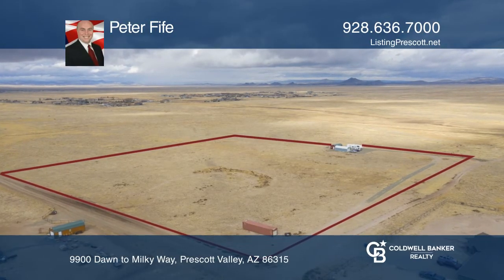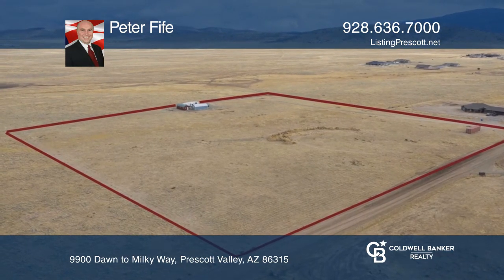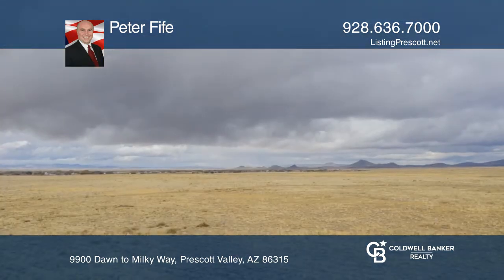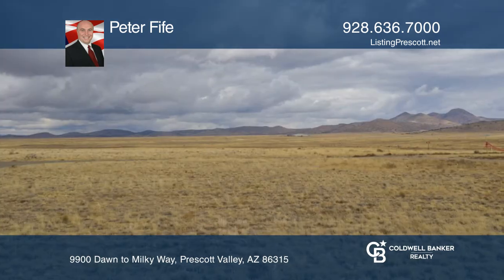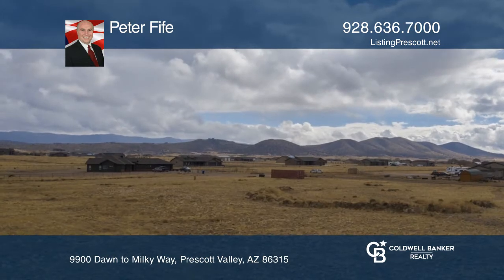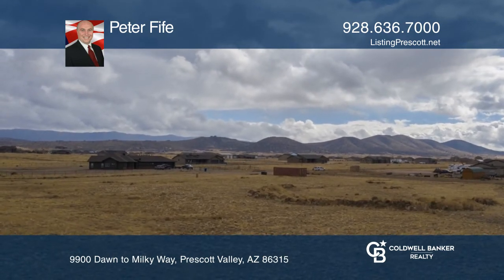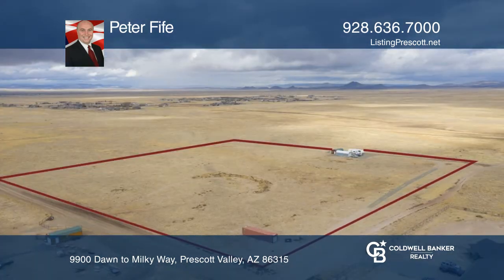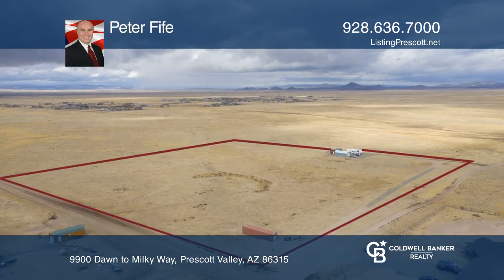9900 Dawn to Milky Way Prescott Valley, AZ | ColdwellBankerHomes.com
9900 Dawn to Milky Way, Prescott Valley, AZ

Super Views, almost 10 Acre lot with a WELL already installed which when drilled in 2007 was producing 35 gallons Per minute.  Nice flat lot Great for your custom home or manufactured home.  NO HOA.  Lot is not allowed to be split per CCRs, but there is a lot of room for horses or other farm animal